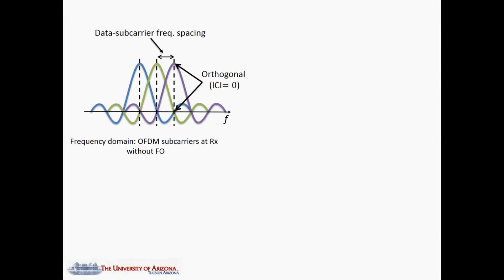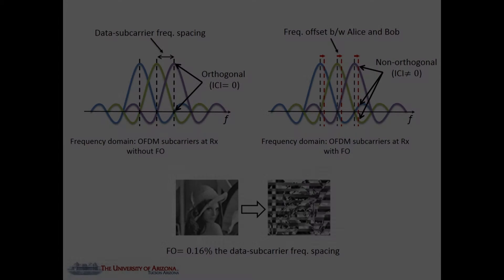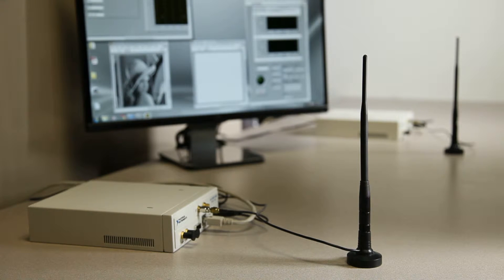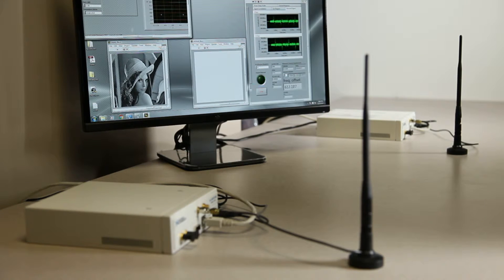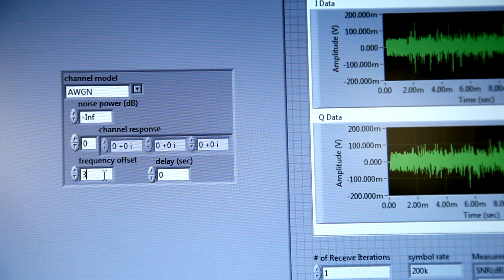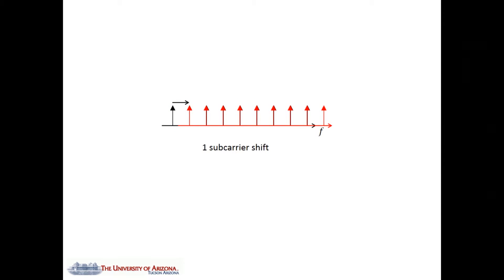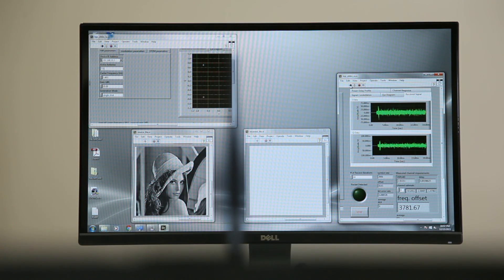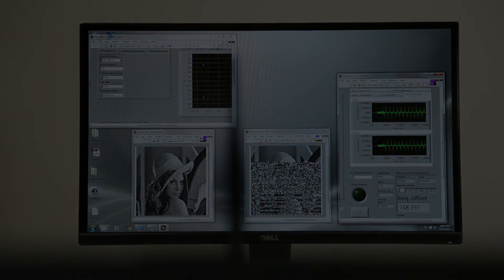Swift jamming attack on frequency offset estimation: The Achilles' heel of OFDM systems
- Hanif Rahbari, Marwan Krunz, and Loukas Lazos, University of Arizona
- Related publications: